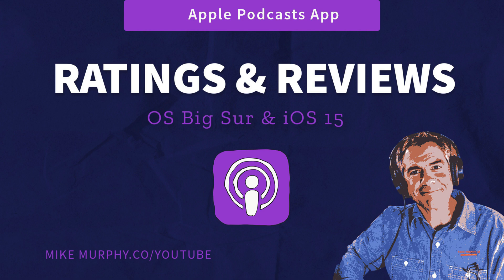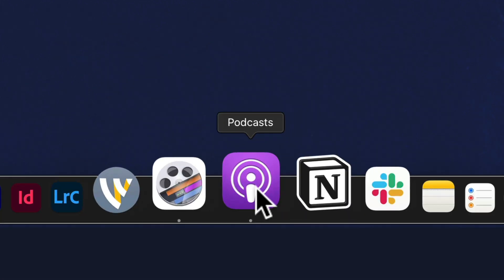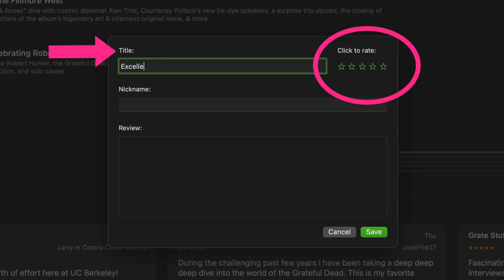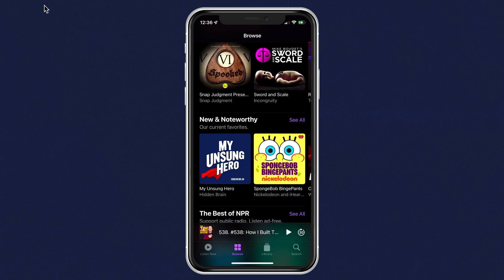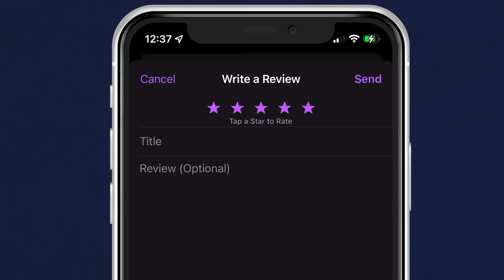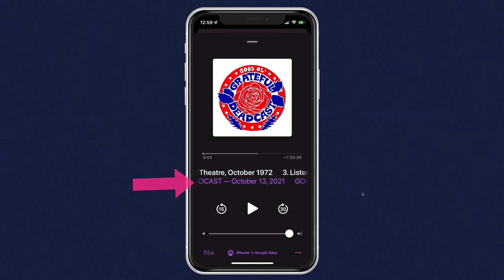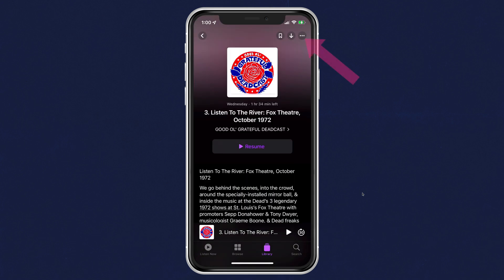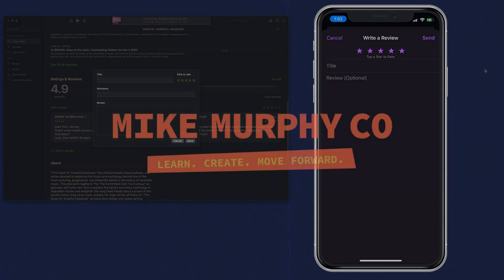Apple Podcasts: How To Rate & Review on Macs & iOS 15.0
This tutorial will teach you:
1. How To Rate & Review a Podcast in the Podcasts App on a Mac Desktop/Laptop (OS Big Sur)
2. How To Rate & Review a Podcast in the Apple Podcasts App on an iOS Device (iOS 15.0 or later)

This tutorial will show you leave a rating and write a review on Apple Podcasts on a Mac running OS Big Sur and on an iOS 15.0 Device.

Ratings & Reviews are helpful to the podcasters as it shows your support and appreciation and it also helps potential subscribers/followers decide if they want to listen to a show as the reviews can provide insights into the show that may make someone click Play to give the show a listen.

How To Leave A Rating & Review on Macs running OS Big Sur
1. Open the Podcasts app in the Applications Folder or Dock
2. Click on the thumbnail of a podcast to open Show Page (not the individual episode)
3. Scroll below all of the episodes to the Ratings & Review section
4. Click on the stars to leave a Rating only
5. Click on’Write a review’
6. Enter Title of your review
7. Enter a nickname (such as your first name)
8. Click on the number of stars to leave a rating (1-5 stars)
9. Type in your review for the show
10. Click ’Save’ to publish your review

How To Leave A Rating & Review on iOS Devices (iPhones/iPads) running iOS 15.0 or later
1. Open the Apple Podcasts app
2. Tap on the thumbnail of a podcast to open Show Page (not the individual episode)
3. Scroll below all of the episodes to the Ratings & Review section
4. Tap to Rate by clicking on a star or
5. Tap on’Write a review’ to rate and review at the same time
6. Tap the number of stars for a rating (1-5 stars)
7. Enter Title of your review
8. Type in your review for the show
9. Click ’Send’ to publish your review

Note: If on the episode page on your iPhone/iPad, click on the ellipsis (…) and then ‘Go To Show’ and scroll to the Ratings & Review section.